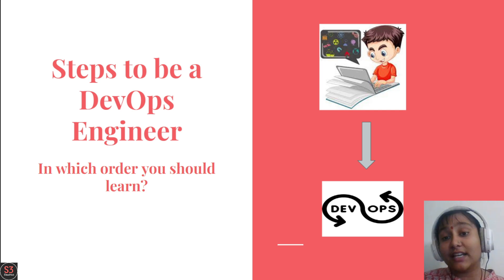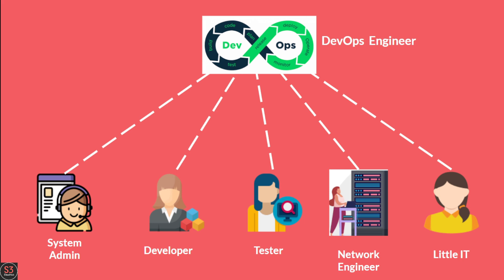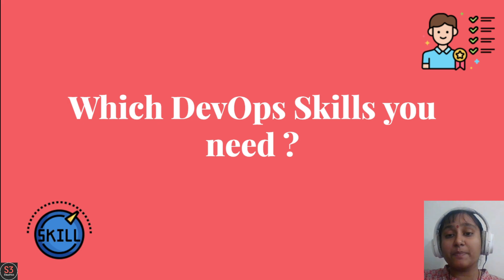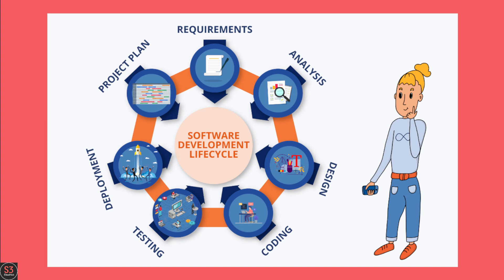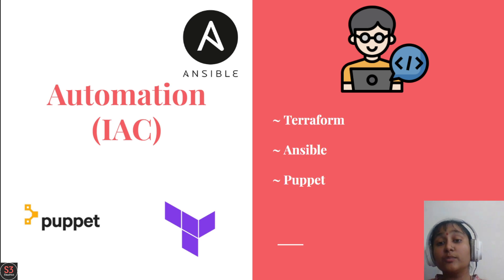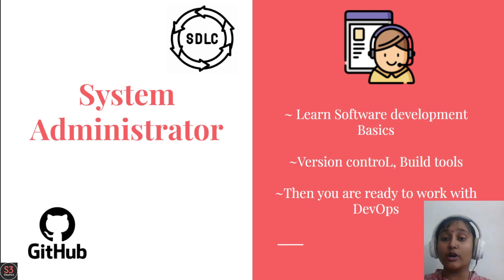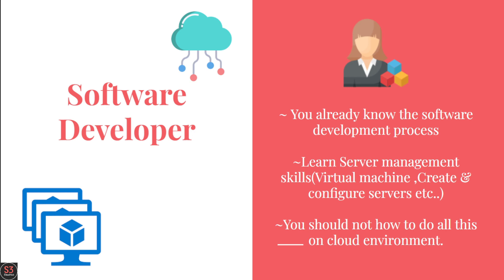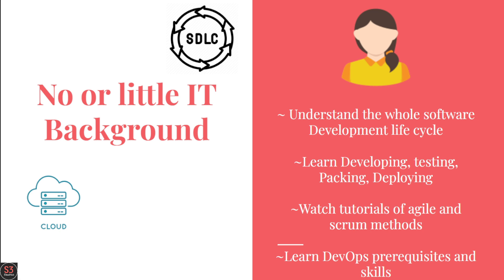Ultimate DevOps Engineer Roadmap 2023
This video will show how to become a DevOps engineer.

You can ask in the comment section below if you have any questions or doubts.